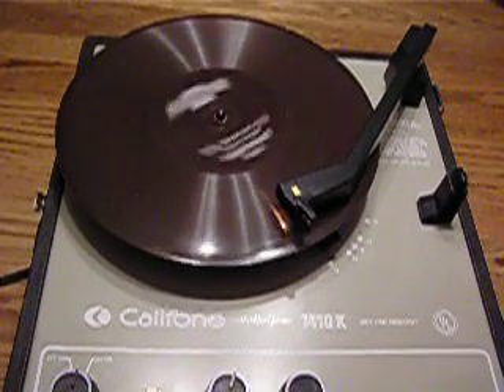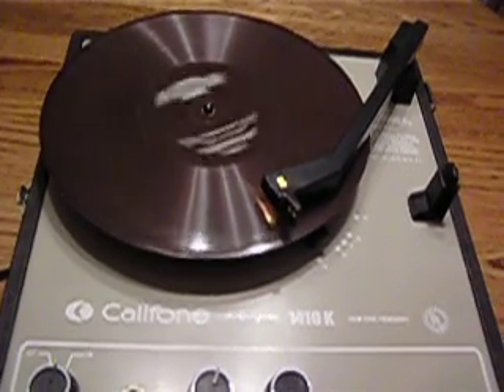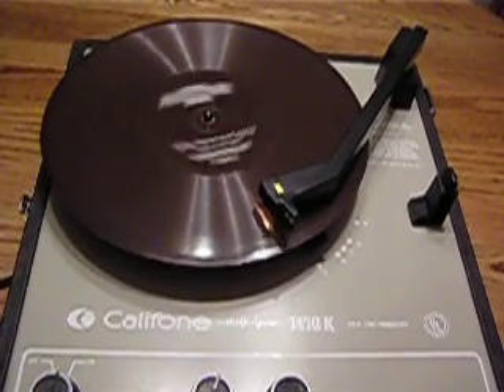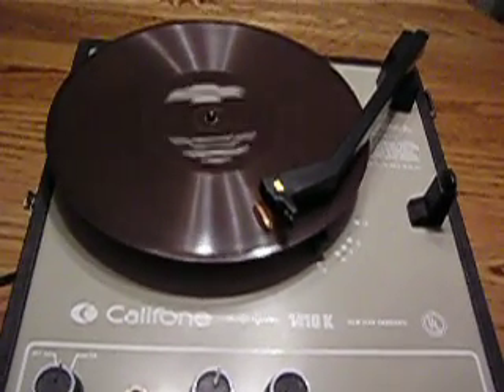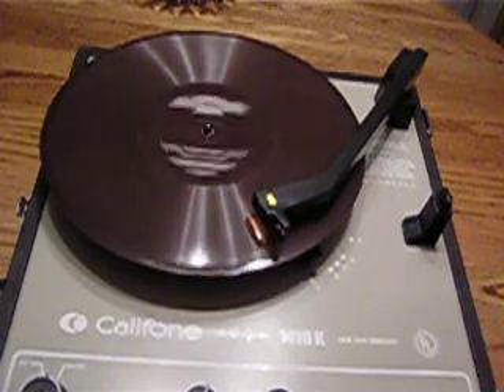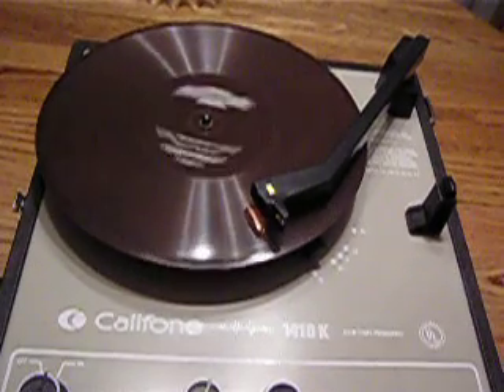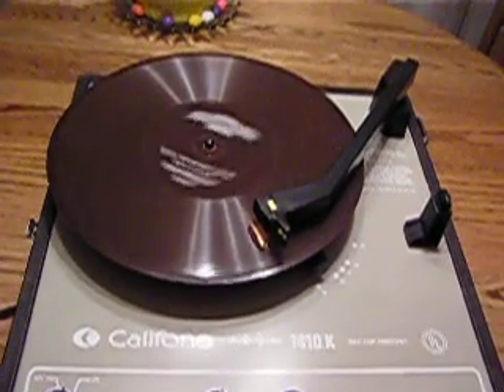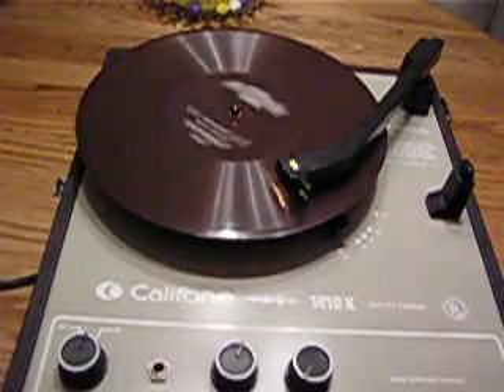Chevrolet Dealers 10 Inch 78 RPM Ad Record for 1932 Car Customers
Chevrolet Dealer 10 Inch 78 RPM Record to play to customers who would come in after receiving a 4 Inch recording in the mail, asking them to play it on their phonograph.  The recording was "The Great American Value" which encouraged them to come into the dealer to learn more about the car. This record "Some Important Facts About The New Chevrolet Six" would then be played to the customer on the dealers phonograph.
Both recordings were made by DURIUM.  The DURIUM company made records under the name of "HIT OF THE WEEK" until it went out of the record business.  Then they made ad recordings, usually the 4" variety.  I bought this recording "Some Important Facts About The Chevrolet Six"  from another record collector 35 years ago and is the only one I have ever seen.  I played it for the first time ( for me)  tonight and am sharing it with you.  The small 4 inch records show up frequently.